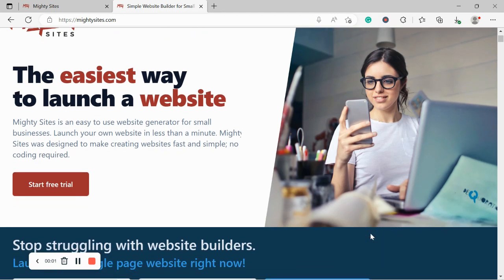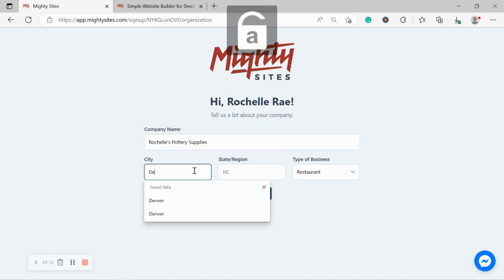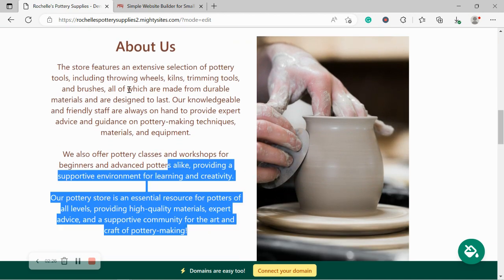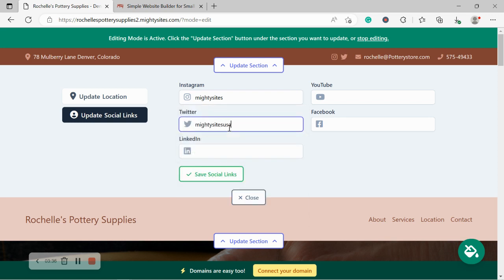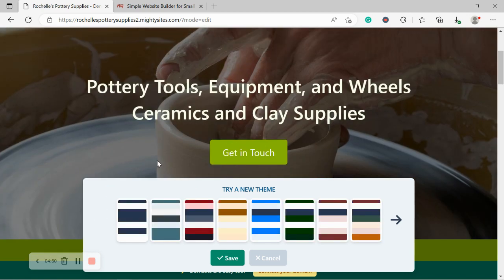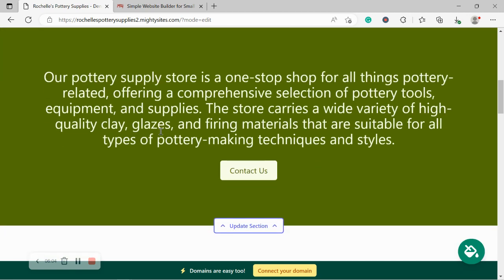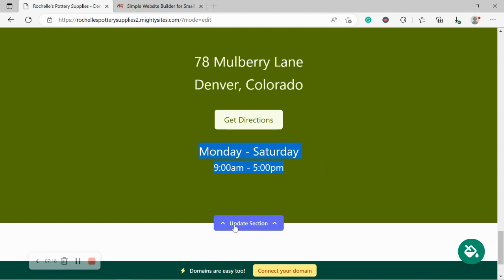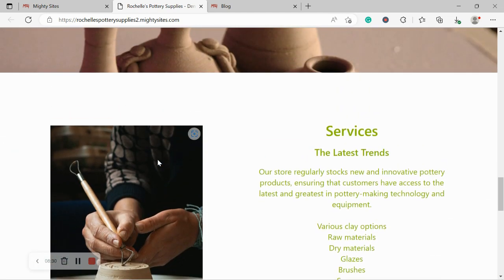How to Make a Simple Website for a Pottery Store - EASY!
This video shows you how to make a simple website for your pottery store. Using the Mighty Sites website builder, it is easy to build a simple, professional website for your pottery store.

We'll show you how to deploy the pottery store website template, edit the text and images and launch your website. By the end of the video, you will know how to create a pottery store website yourself.